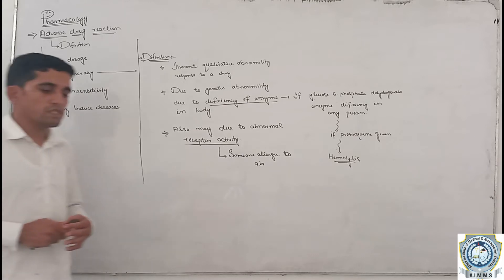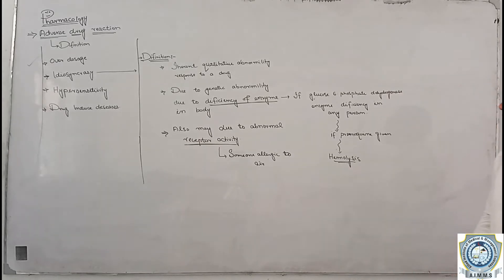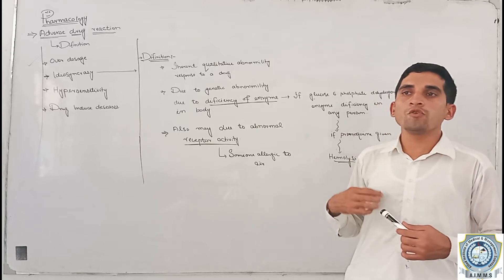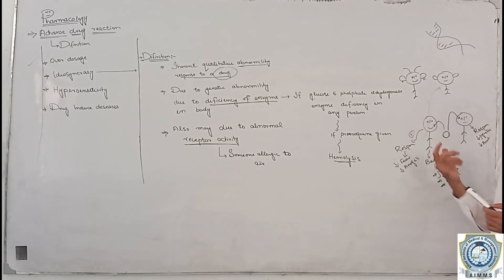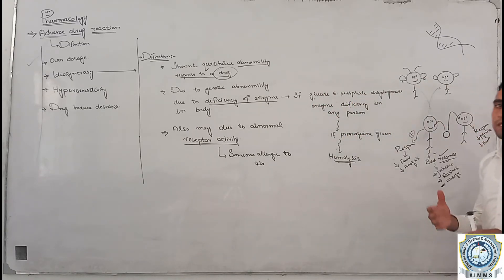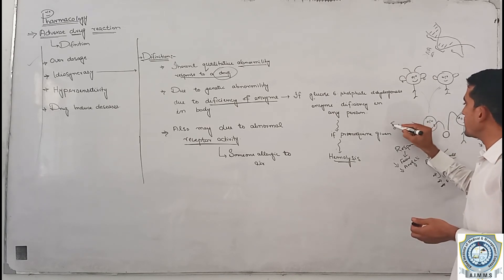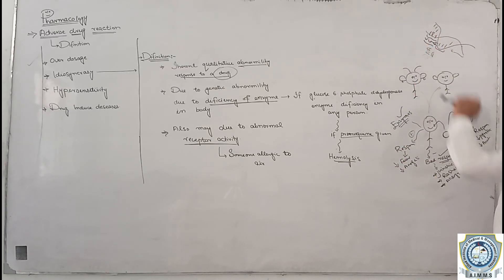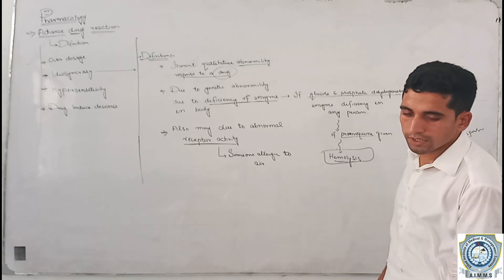Lecture 13_Adverse Reaction of Drug part 2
Pharmacology 2nd Semester FPMA